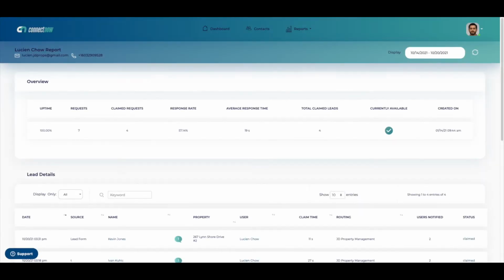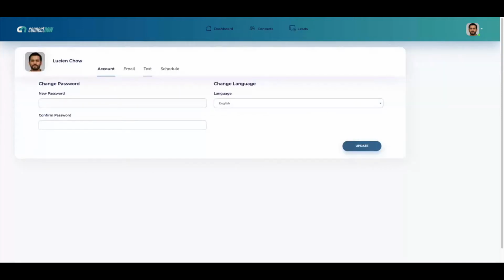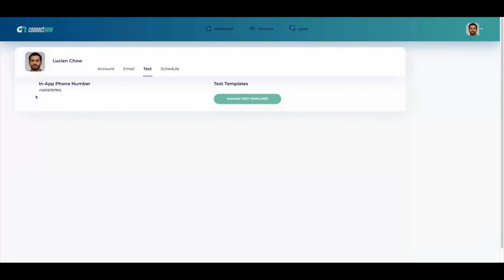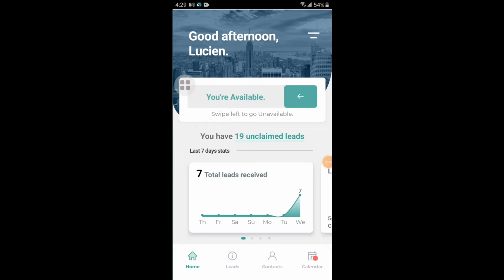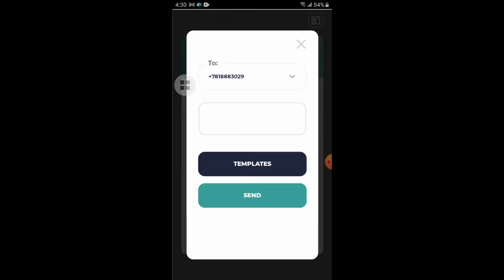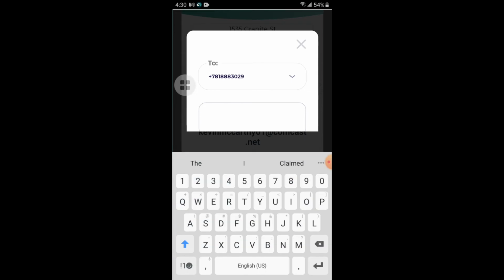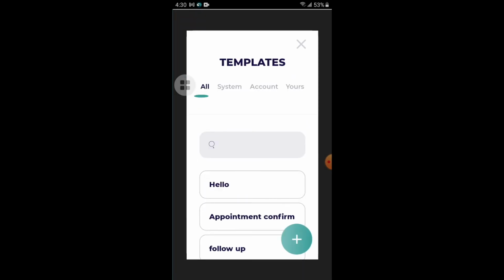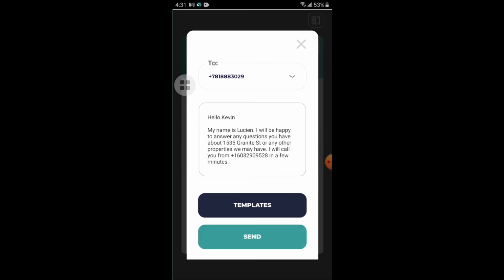In App Texting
How to use the In App texting feature of the Connect Now app